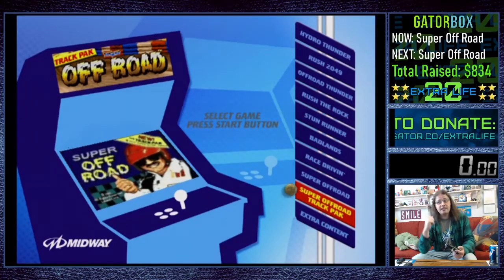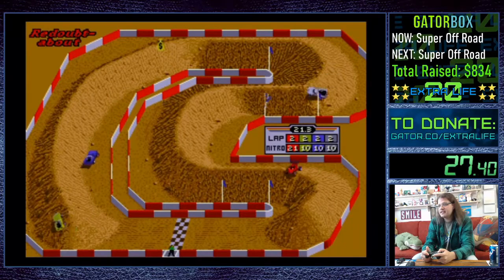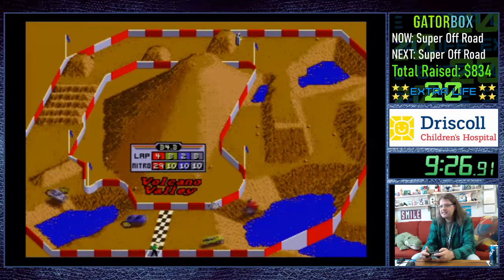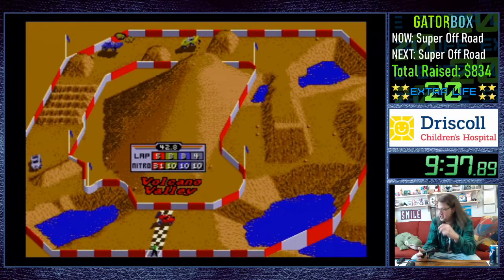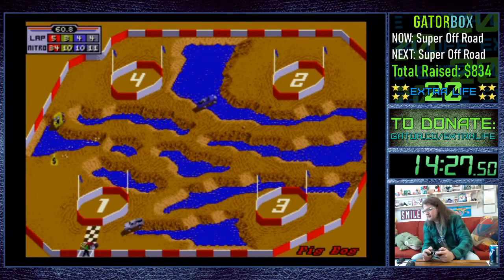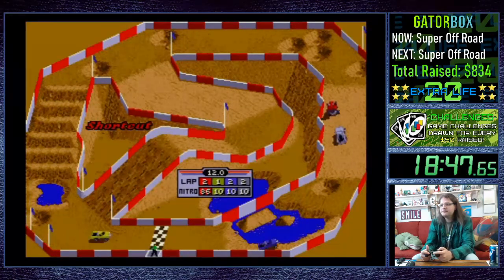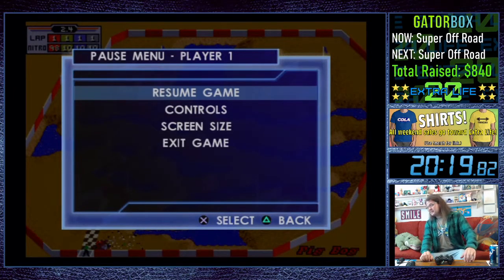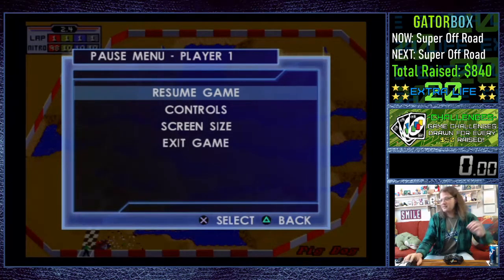Super Off Road: Track Pak (Max Stats) | Extra Life 2020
Even though this is another Super Off Road upload, it IS different from the previous video! In the arcades back in the day you had vanilla Super Off Road, that's what we played in the previous video. Eight tracks, that's it. Tradewest, developers of Super Off Road, eventually created a "Track Pak" add-on that you could buy and install onto your existing Super Off Road cabinet that gave you eight NEW tracks plus the addition of the Sand Buggy.

In the home console ports of Super Off Road both the vanilla and "Track Pak" courses were simply combined into one (and the buggy was left out of the game), however arcades didn't quite function that way. You either had the classic eight tracks, or the Track Pak courses -- so this is technically a separate game, especially considering the inclusion of a new vehicle to drive. Midway Arcade Treasures Volume 3 presents it as a separate game too, as you can see from the main menu.

So these are courses that have appeared in our Super NES runs of the game, but here Draco goes with the buggy rather than the truck because it is the faster of the two vehicles. The goal is the same however, reach maximum vehicle stats and 99 nitros in your reserve.